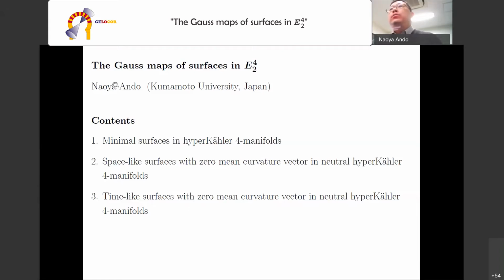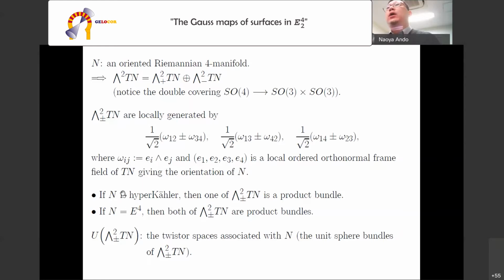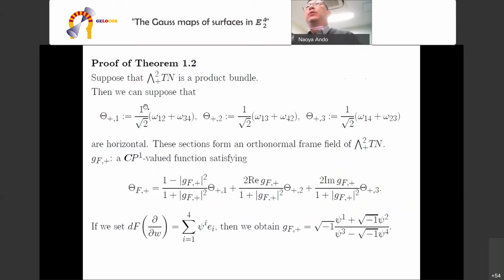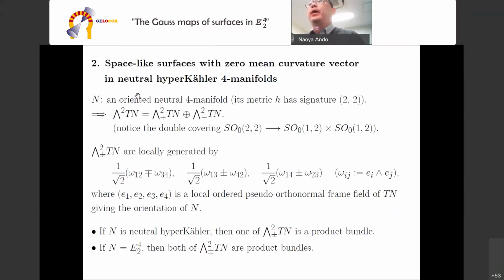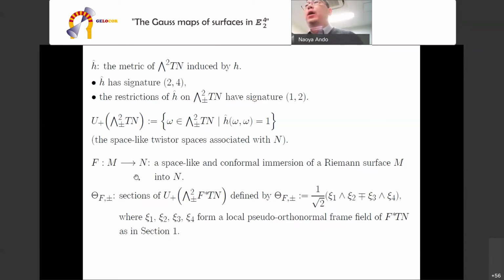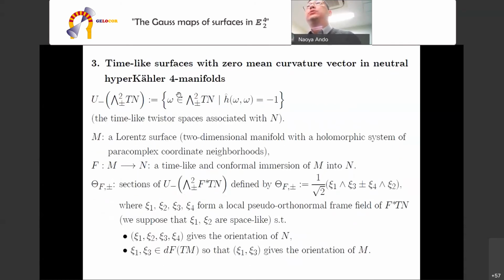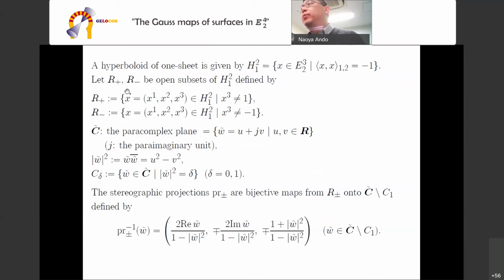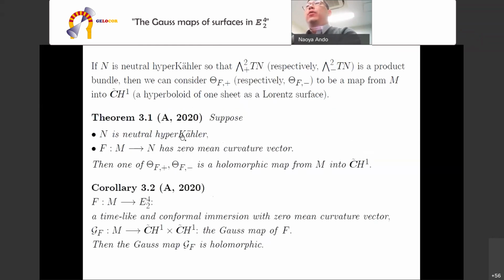Naoya Ando, The Gauss map of surfaces in E^4_2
The Gauss map of surfaces in E^4_2